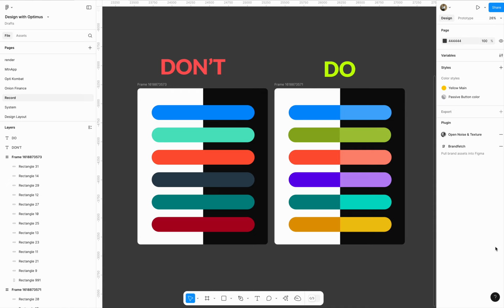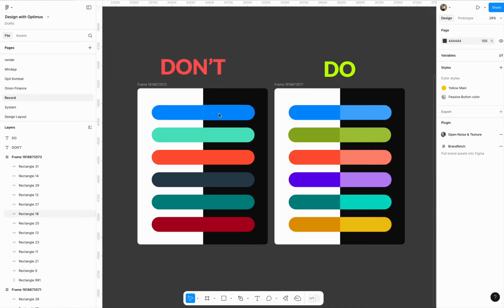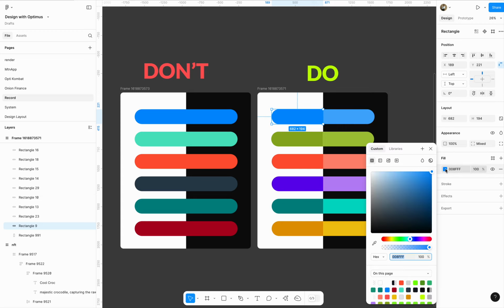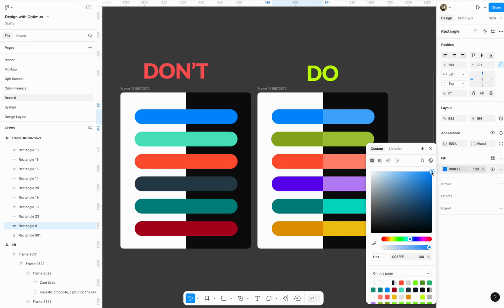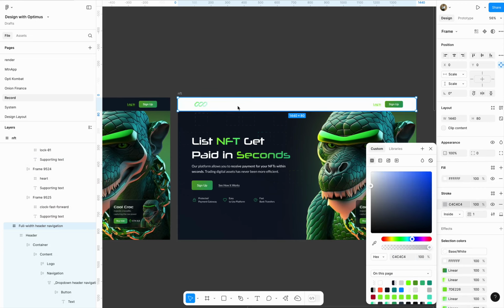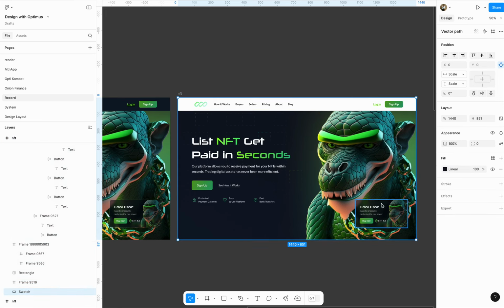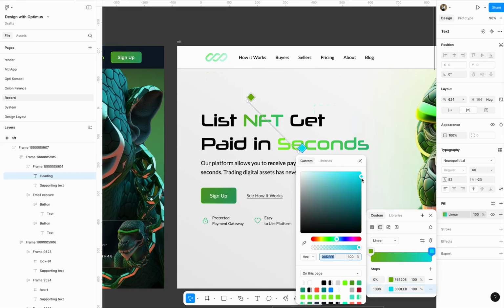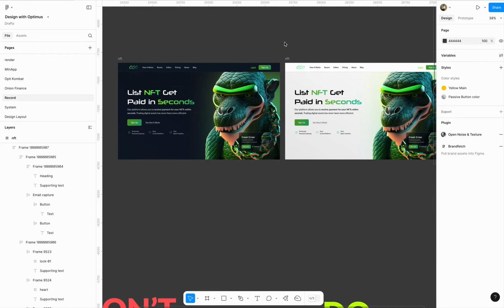LIGHT & DARK MODE DESIGN | CHOOSING THE BEST COLOR | FIGMA DESIGN FOR BEGINNERS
A peep into choosing the best color for a light and dark mode design